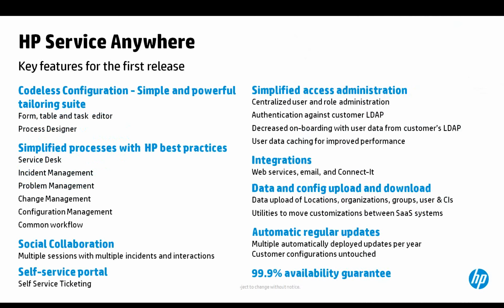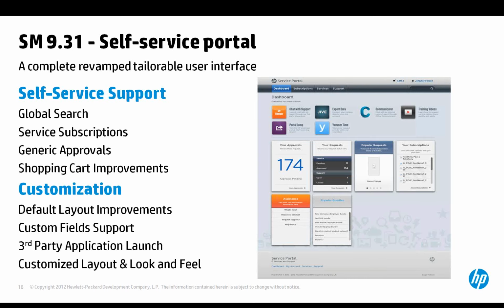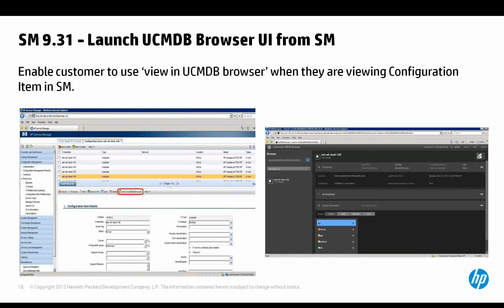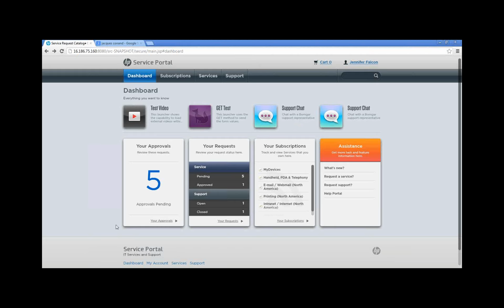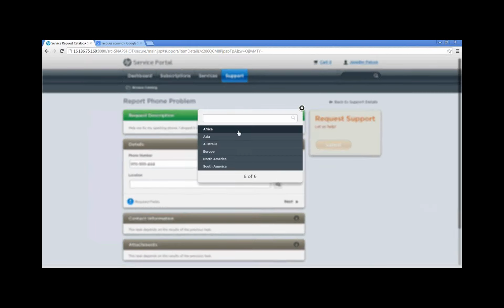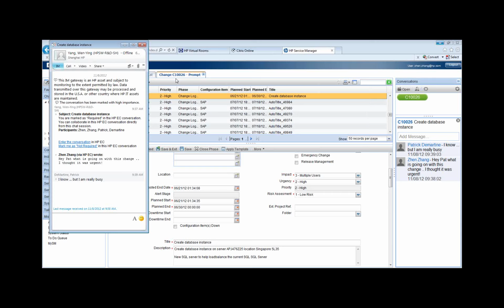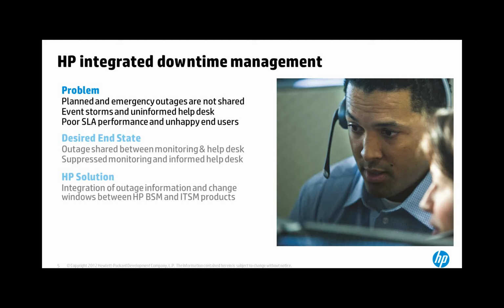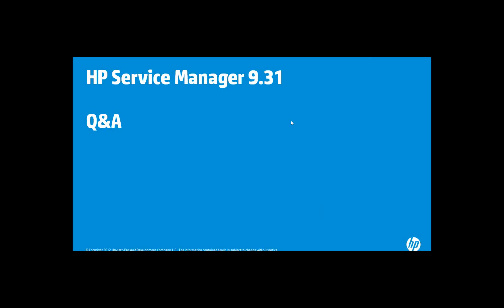11-8-12 A Closer Look at HP Service Manager 9.31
Video Title: 11-8-12 A Closer Look at HP Service Manager 9.31

-- GinkoSolutions.com